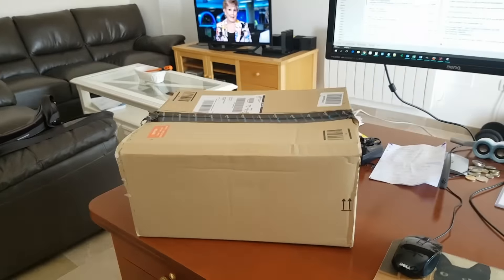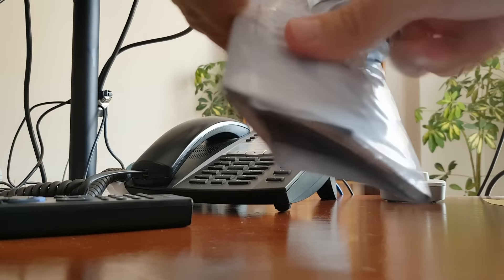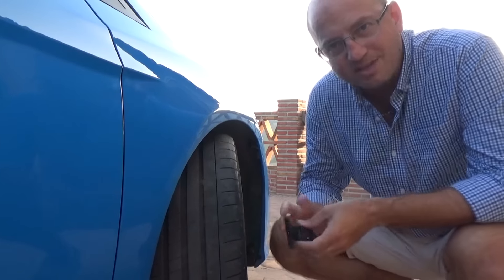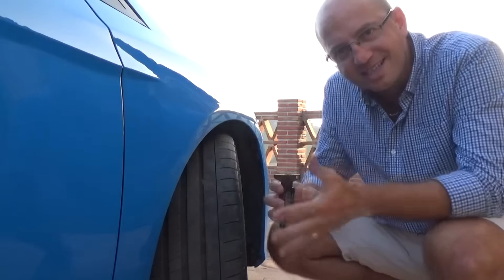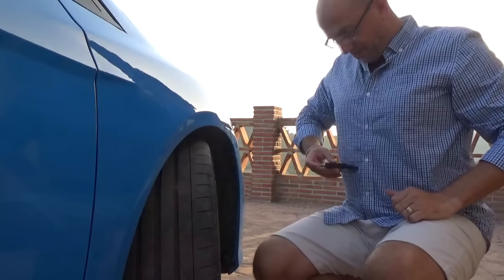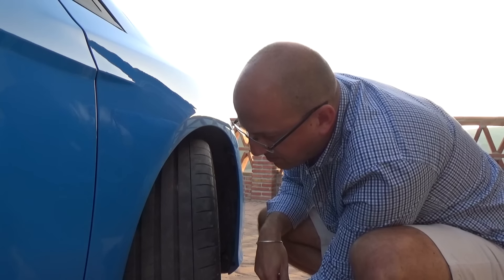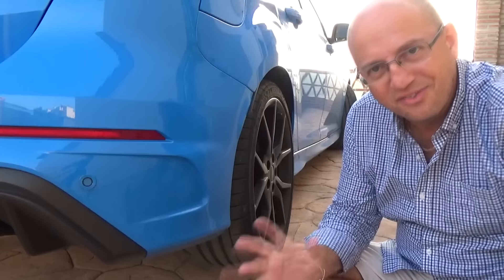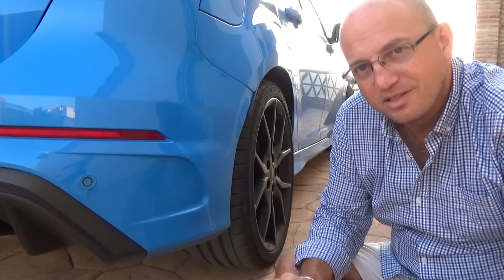Ford Focus RS: Tyre Wear Update - Vlog 15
How is the tyre wear on the Focus RS going?  Fronts compared to rears?